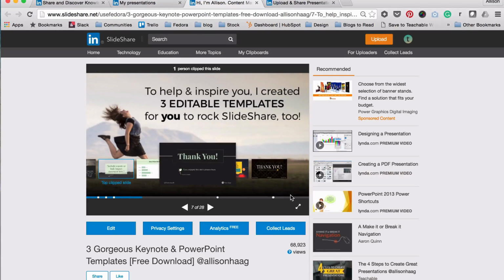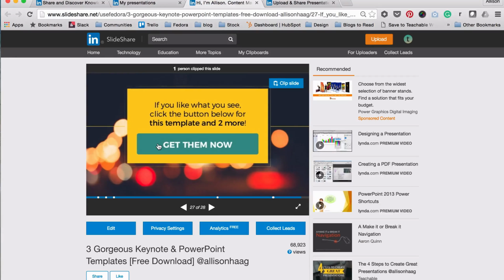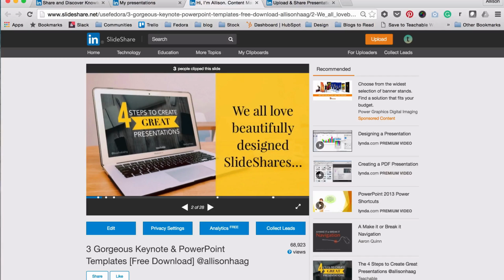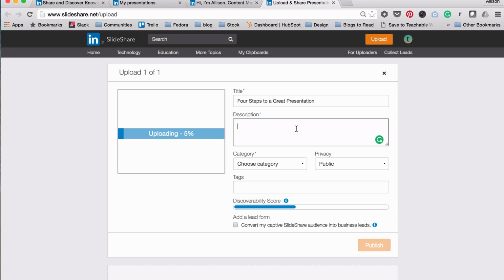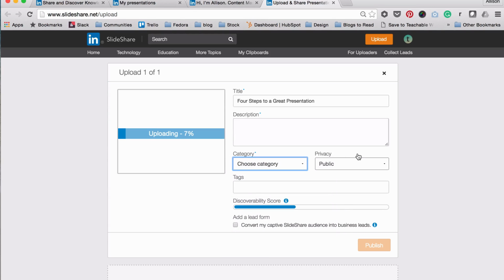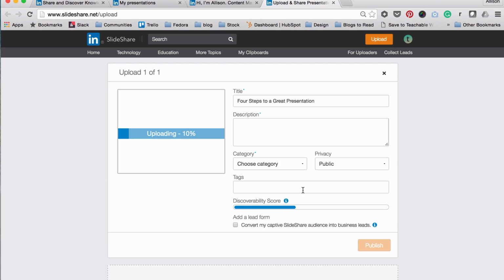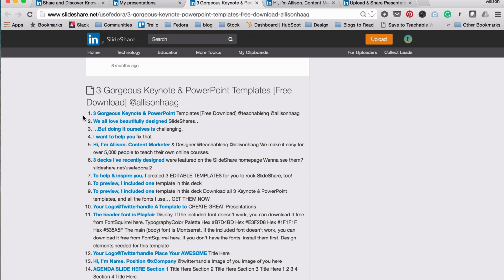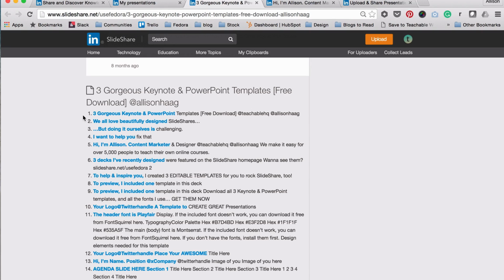Market Your Online Course With Slideshare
A Teachable tutorial showing you how to Market Your Online Course With Slideshare